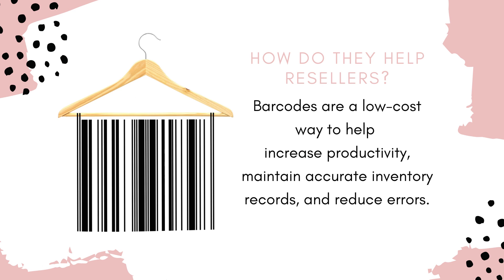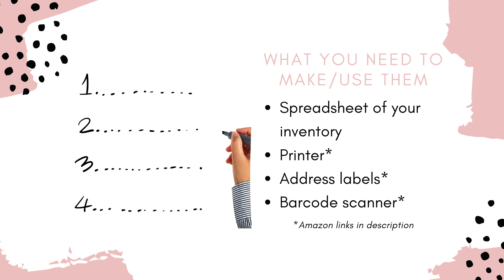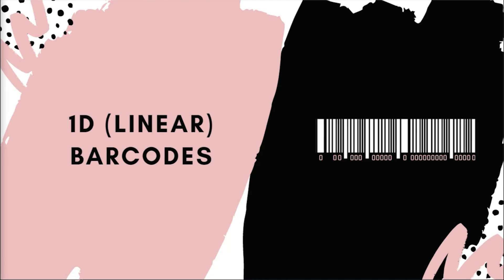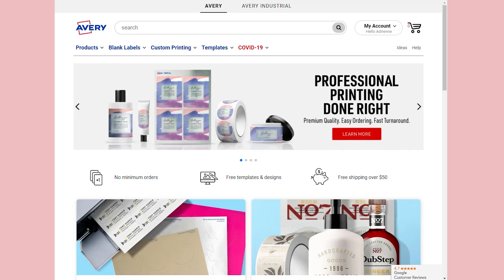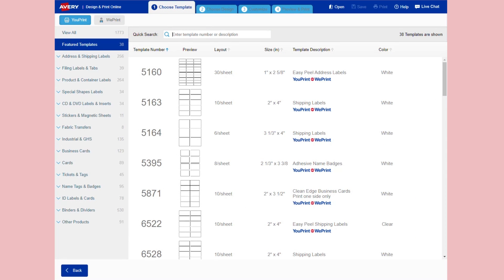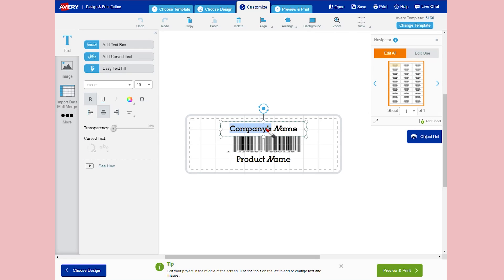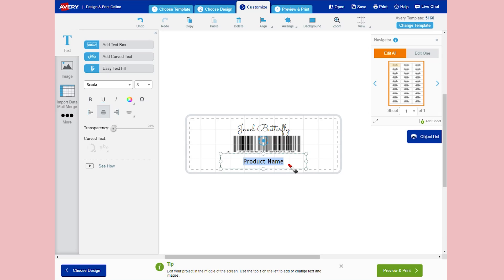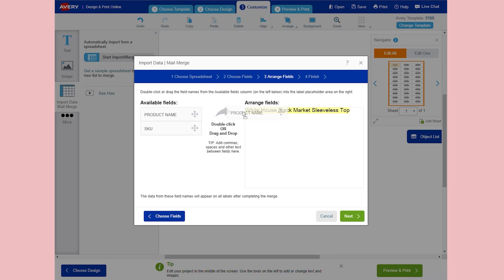How to make barcodes for your small business | Inventory Management Hack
Hi there! Today I'm sharing how you can print your own barcodes from your home computer to upgrade your inventory management system. Barcodes are super beneficial for resellers and I hope to see more and more of us utilizing them. There are several barcode generators out there, BUT they usually come with a hefty cost. Watch this video for a low-cost way to print your own barcodes for your own business.

⏲ VIDEO TIMESTAMPS:
0:00 Intro
00:30 How barcodes help resellers
01:27 What you'll need
02:09 Different types of barcodes
04:01 How to make 1D barcode labels
10:06 How to make 2D barcode labels
13:52 Outtro

Inkjet Printer
Address labels
Barcode scanner that I use